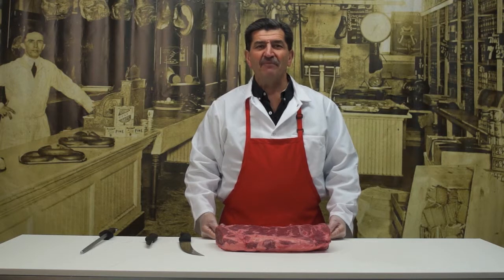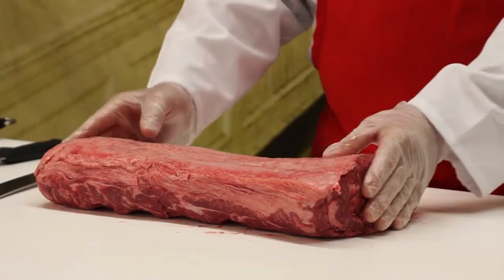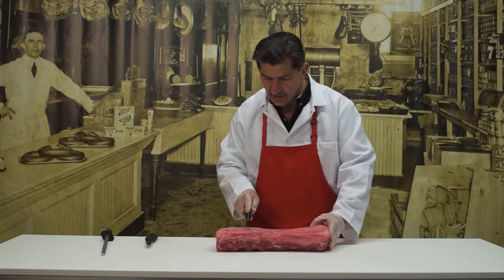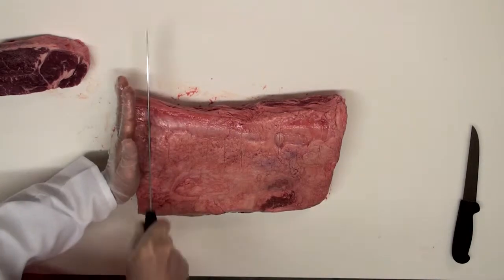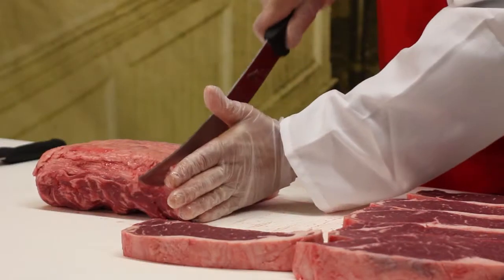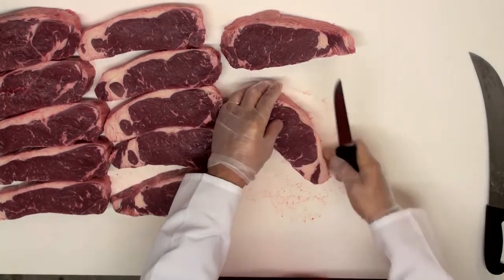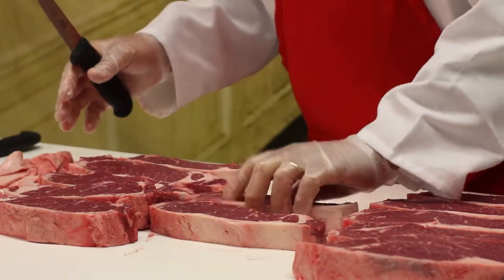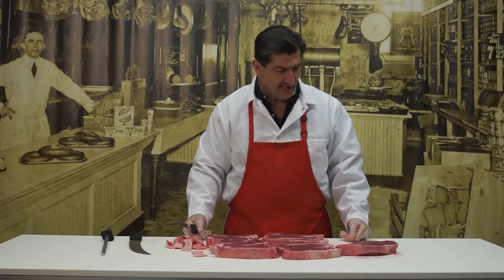New York Strip